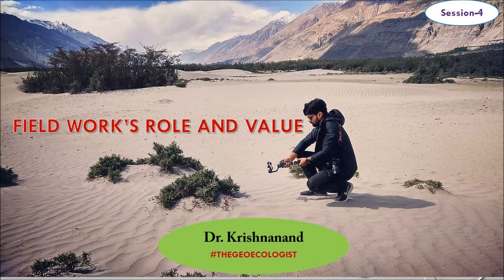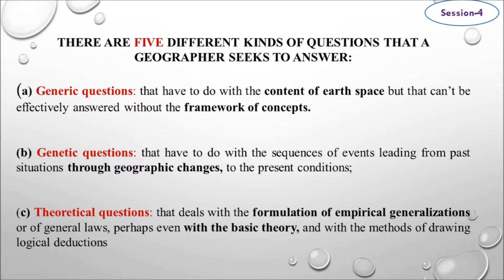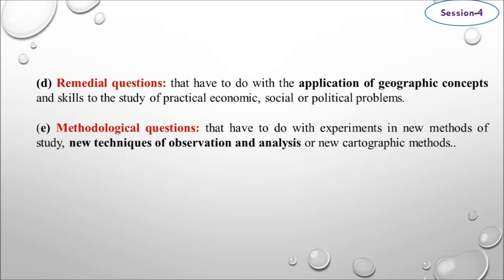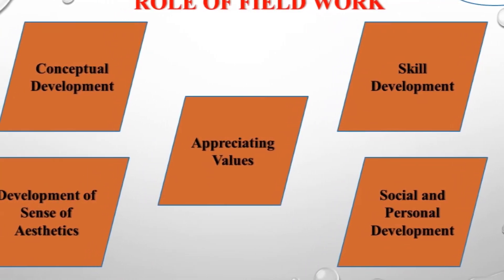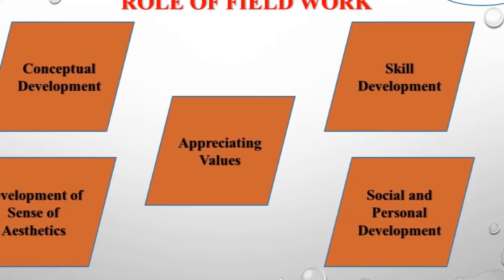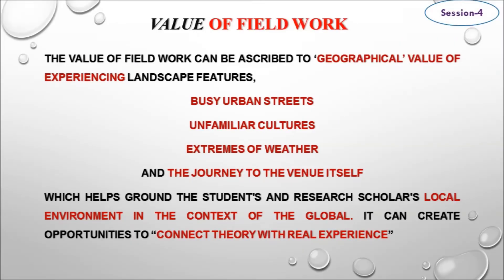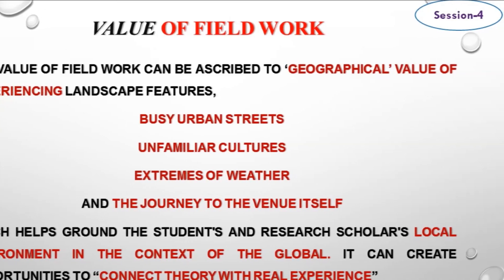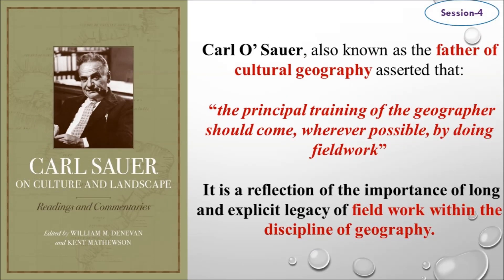Field Work in Geography| ROLE AND VALUE | Session: 4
This video lecture is fourth in the series of lectures by Dr. Krishnanand, based on his book A Geographer’s Guide to Field Work and Research Methodology (According to CBCS Syllabus). In this video, the FIELD WORK’S ROLE AND VALUE has been explained.